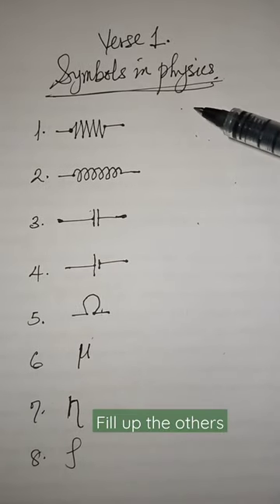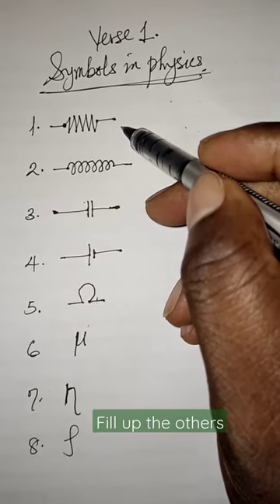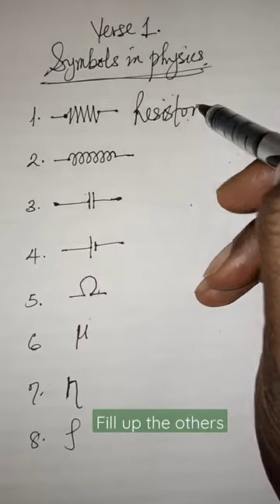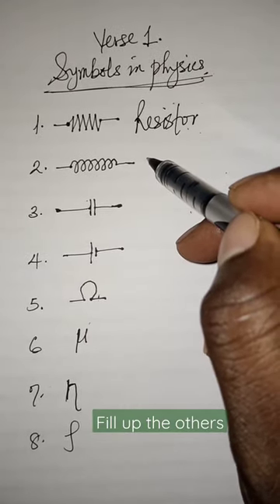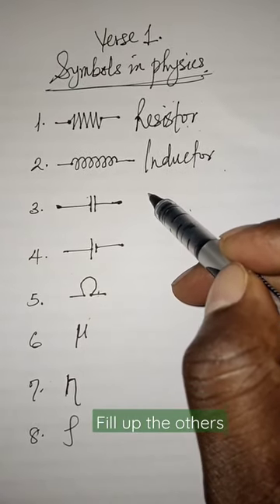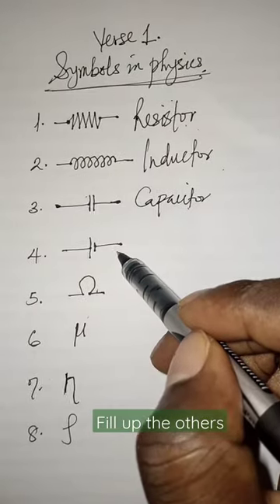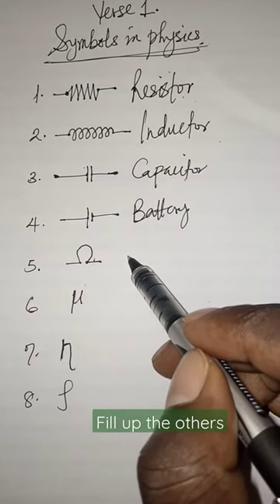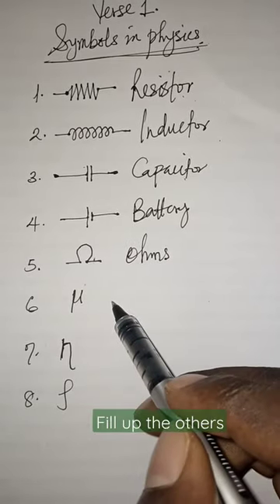Symbols in Physics